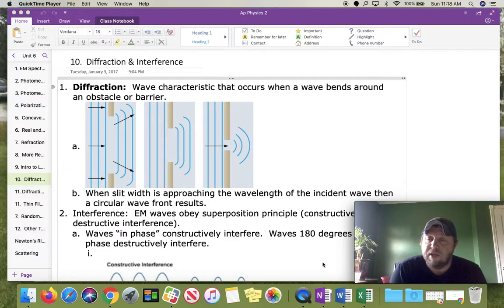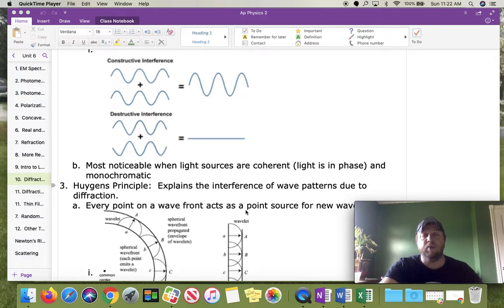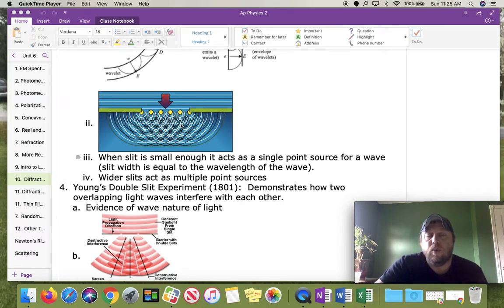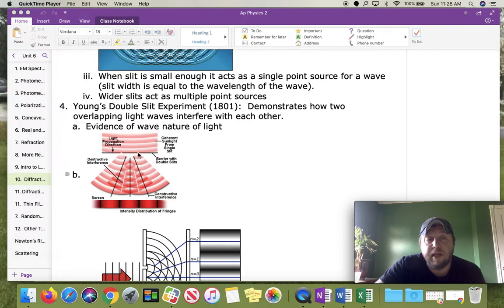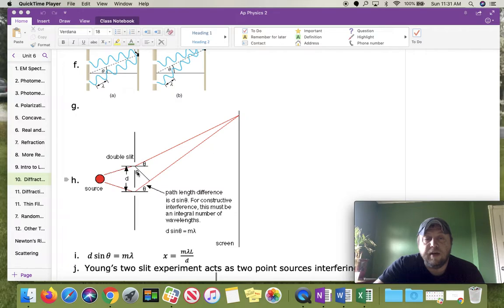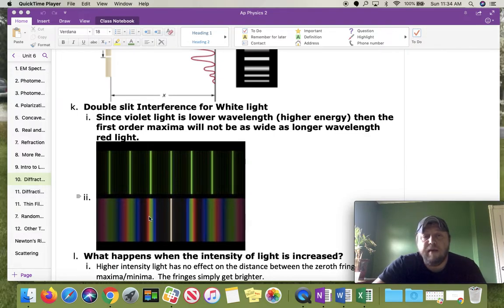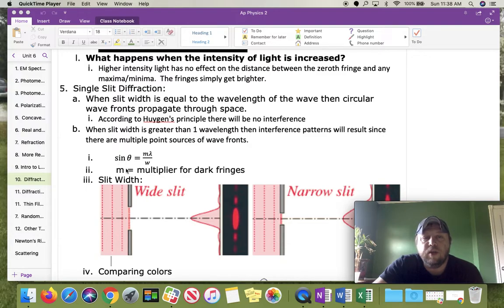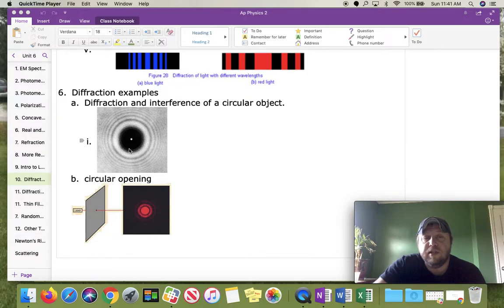Diffraction video 1